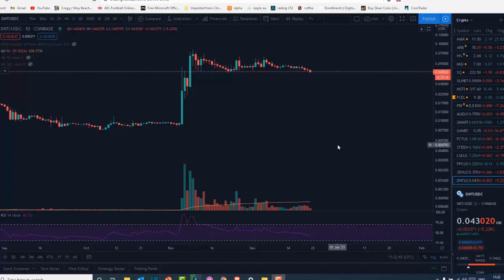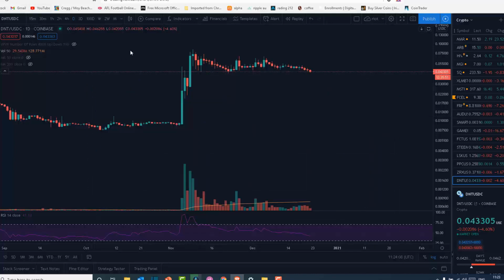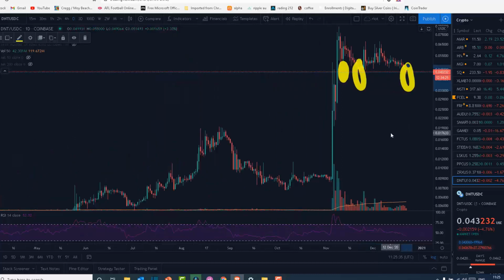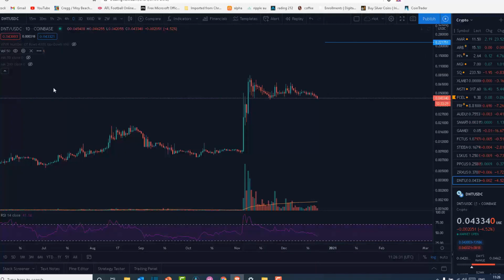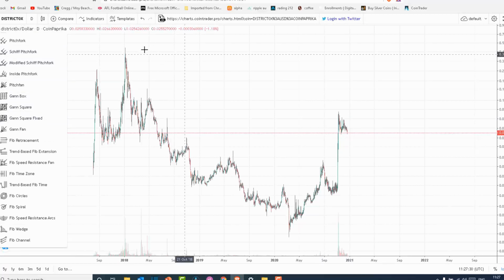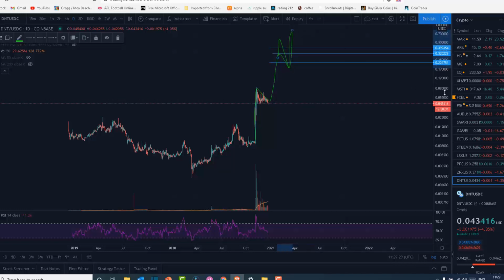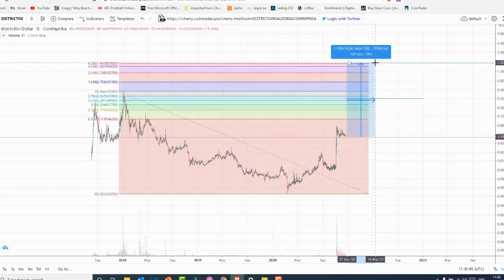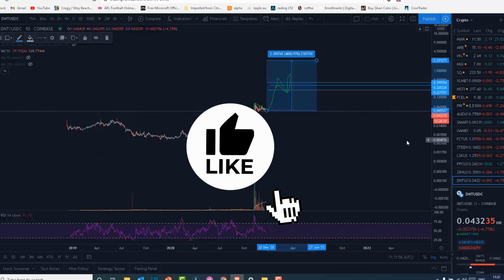DISTRICT0X DNT price prediction | Small cap altcoin technical analysis | 5 to 20X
DNT PRICE PREDICTION